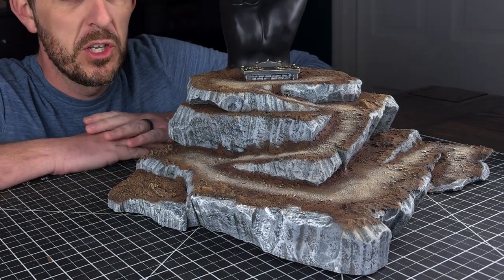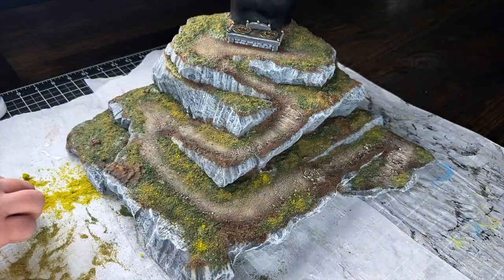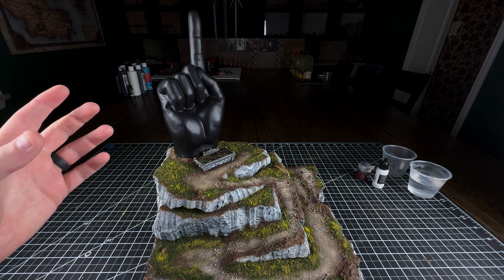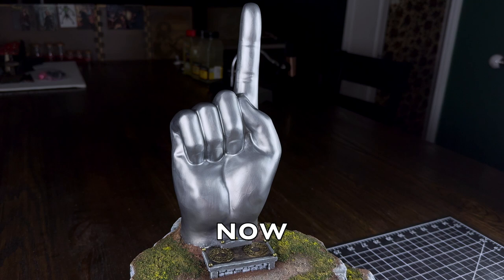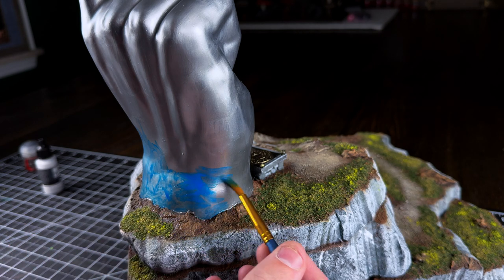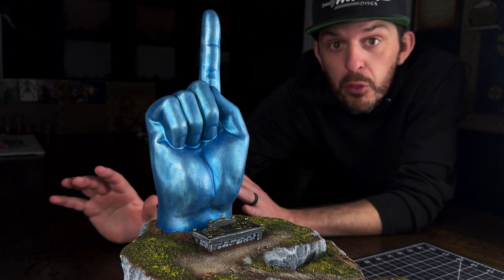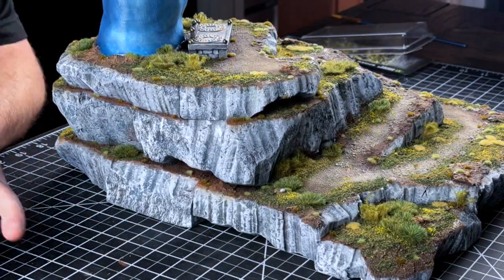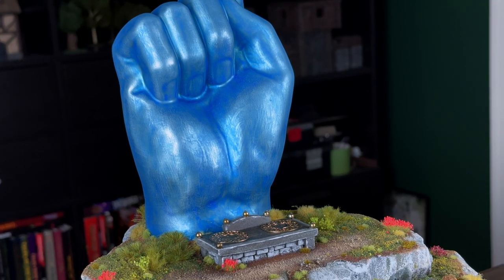I Finished My EPIC HOLY SITE Diorama!!!! (Shrine of Arcanoth Pt4) D&D Crafting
After finding a hand statuette in the clearance section for $3.99, I knew I needed to make something out of it! Double that because it is in the shape of the holy symbol of the God of Arcane Magic in my D&D setting! Perfect time for me to make terrain of a holy site for it!

This week, WE FINISH THIS!